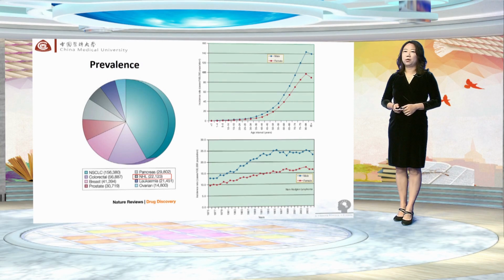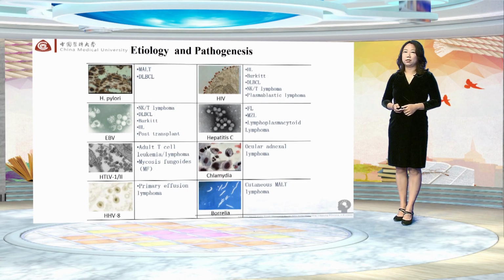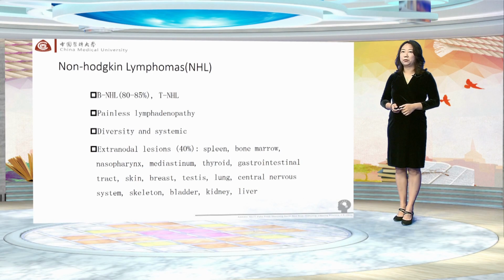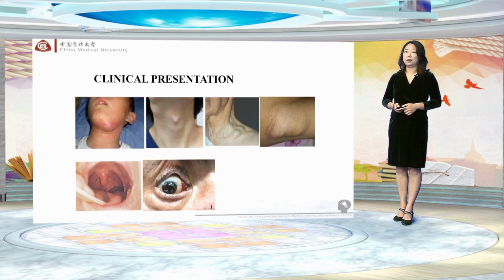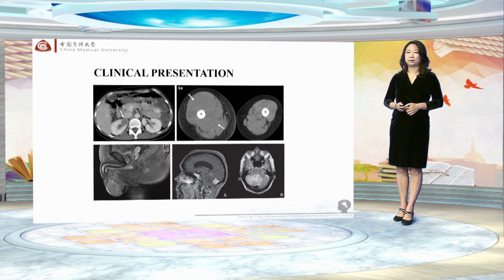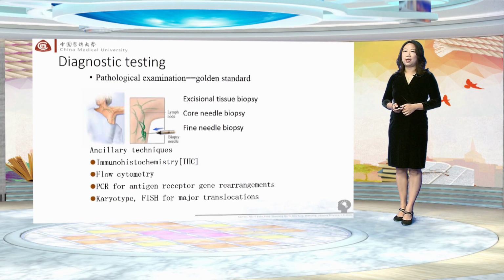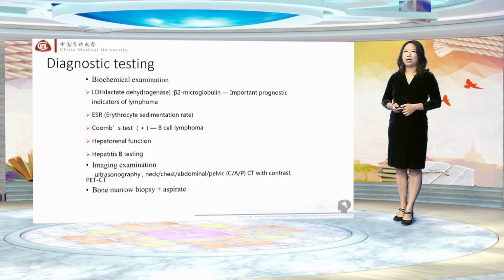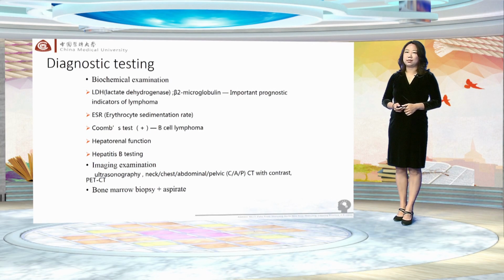Non Hodgkin Lymphoma prevalence etiology pathogenesis and examination